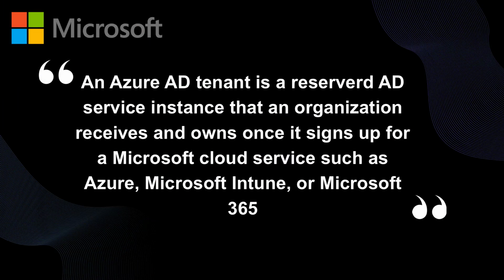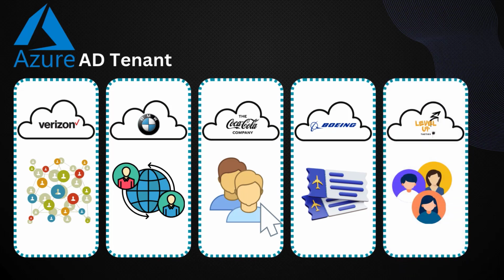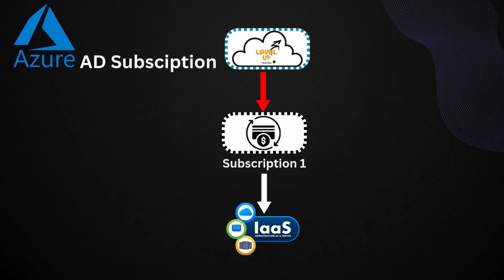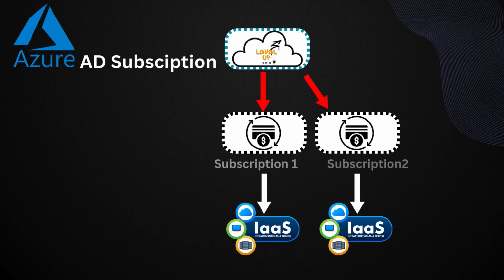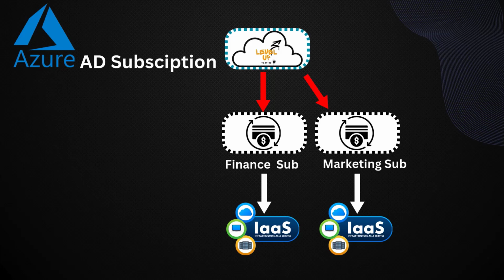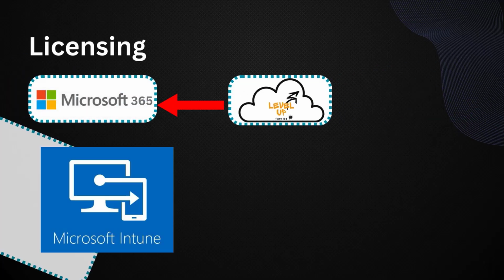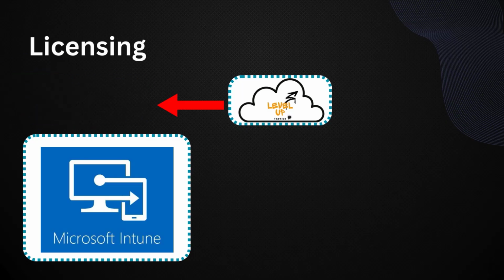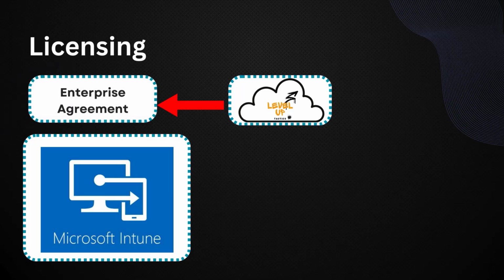Setup Microsoft 365 and Azure AD Like a PRO!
Want to set up a **realistic cloud lab environment** for Microsoft 365 and Azure AD? In this step-by-step video, we’ll walk you through everything you need to know!

✅ Learn the difference between **Azure AD tenants and subscriptions**
✅ Set up a **FREE Microsoft 365 Developer account**
✅ Synchronize an **on-premises Active Directory** with Azure
✅ Secure your **cloud lab environment** like a pro

Whether you’re an **IT professional, cloud enthusiast, or Microsoft 365 admin**, this guide will get you up and running in no time!

🎯 **No Azure subscription required** – just an Azure AD tenant and some licensing!